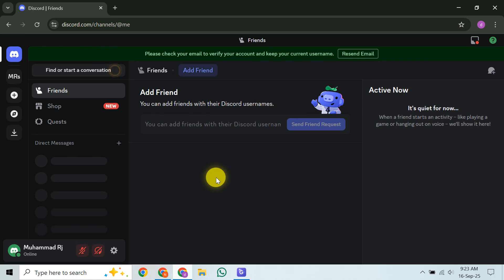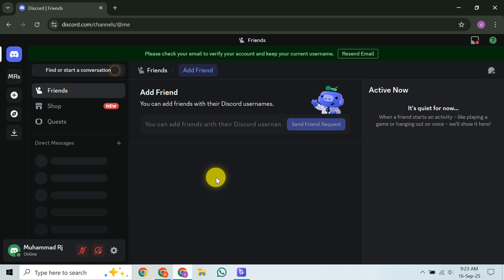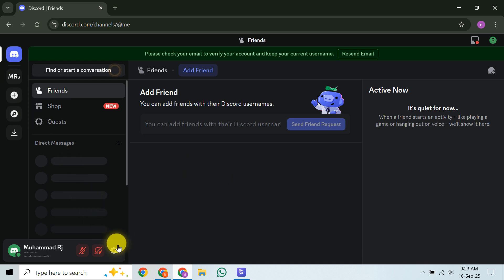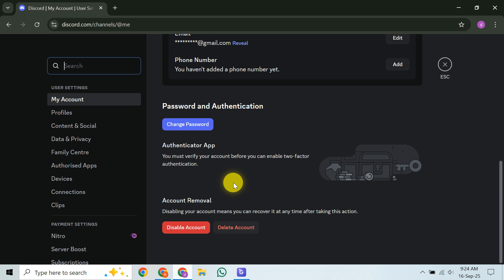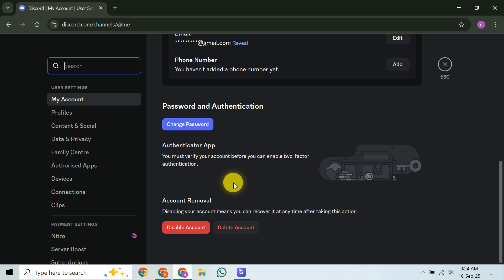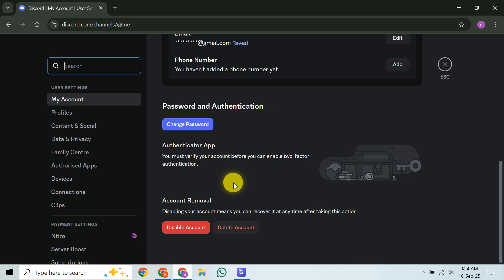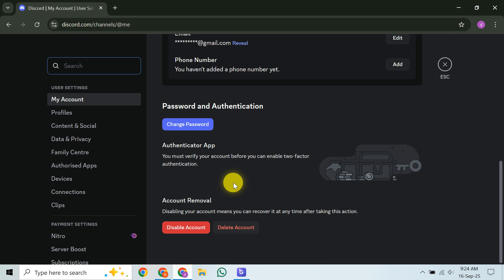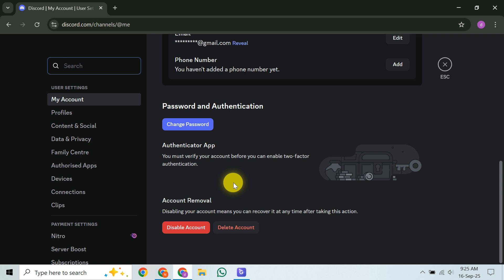How To Delete A Discord Account Without Logging In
Looking for How To Delete A Discord Account Without Logging In? In this comprehensive video guide, we'll walk you through the official process for deleting your Discord account even when you're completely locked out. It's a common dilemma: you need to delete an old Discord account but can't remember your password or no longer have access to the associated email. While the standard method for deleting an account when you *can* log in is simple—via User Settings, My Account, and the 'Delete Account' option, requiring a password and two-factor authentication—this tutorial specifically addresses what to do if you're unable to access your account at all. We'll delve into Discord's own advice for handling challenging situations such as a lost password, email access issues, or if you strongly suspect your account has been compromised. The definitive path forward is to contact their Support Team directly. We'll clearly show you how to navigate to the Discord Support website, locate the option to submit a request, and explain your unique situation with precision. It’s absolutely crucial to state that you're unable to access your account and explicitly wish to have it deleted. Be sure to mention if your inability to access your Discord account stems from a lost password, email access problems, or if you believe your account has been compromised. Discord explicitly advises that if you cannot access your account and suspect it's compromised, reaching out to their Support Team is essential for assistance on deleting your account. Crucially, be prepared to provide verifiable proof of ownership, such as your account’s original email or specific details about past usage, to help them confidently verify your identity. Without this critical verification, they may not be able to proceed with the deletion. Therefore, while you can't simply delete Discord account without password through the app's interface, contacting Discord support is your most effective and official method when dealing with Discord account access issues.